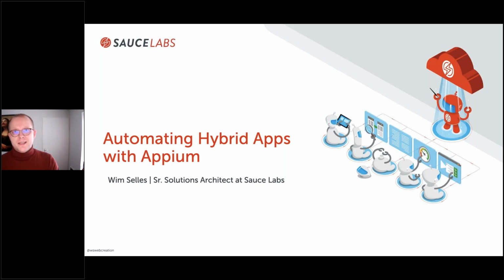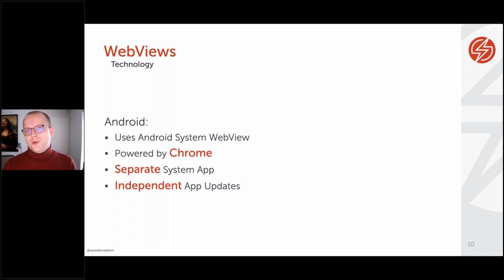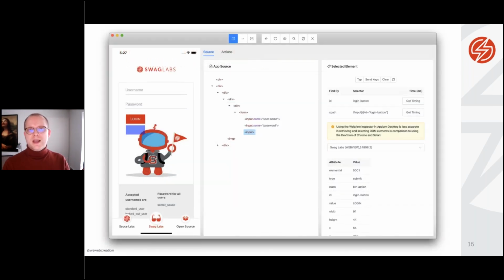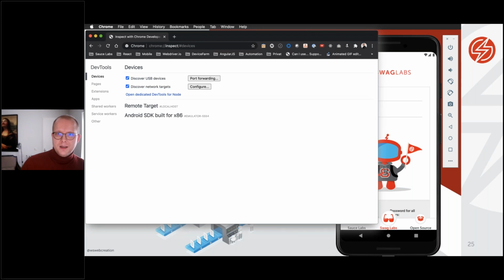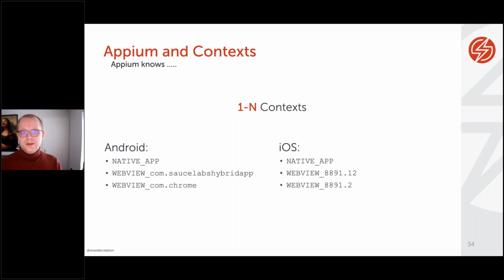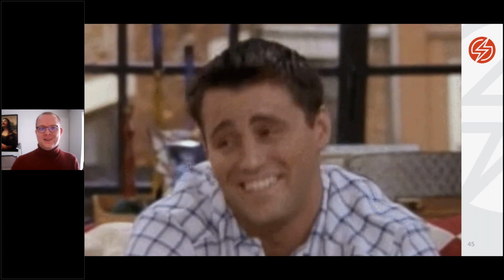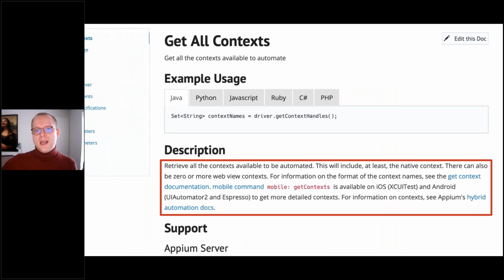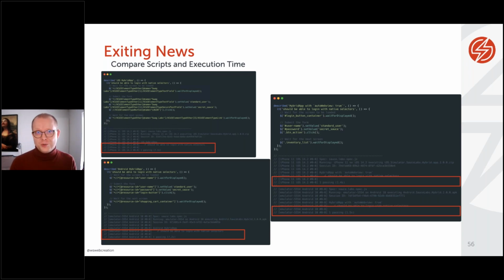Automating Hybrid Applications with Appium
When creating a mobile application, organisations have a few options to choose from; mobile web, native or a hybrid application. Where web apps are just websites that can be accessed on the internet via a mobile browser like Chrome or Safari, native apps are applications that are developed for a specific platform such as Android or iOS. Hybrid apps are different because they possess elements from native apps and web apps.

When automating web applications, Selenium commands are used. Nine out of ten times the same automation script can be used for mobile web applications as our desktop web applications. With native apps however, we need to look deeper into the differences between Android and iOS apps before we can use Appium commands.

But how should you automate hybrid apps, can or do you need to choose one of the two automation strategies or is there also a hybrid approach for automating hybrid apps?

That’s what we are going to talk about during this webinar. We will be looking into how to detect a hybrid application for Android and iOS, the do’s and the don’ts when it comes to automating a hybrid application and we will provide you with tips and tricks on how to make this work for both Android and iOS.

By the end of this webinar, you’ll be able to create your own Appium scripts to automate Android and iOS hybrid mobile applications.

Key takeaways:
- Understand what a hybrid mobile application is
- How to detect a hybrid mobile application
- Learn how iOS and Android handle hybrid mobile applications
- Learn how to automate hybrid mobile applications